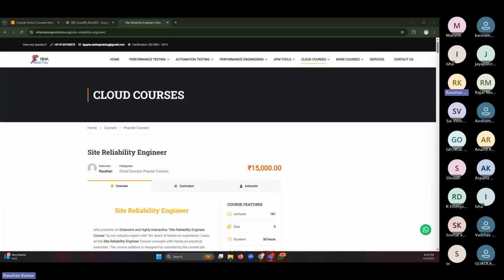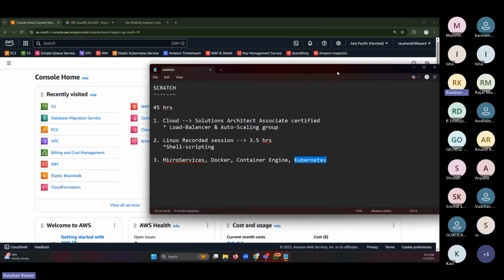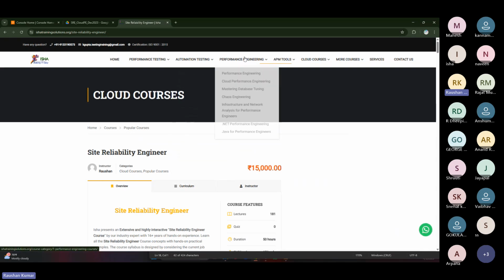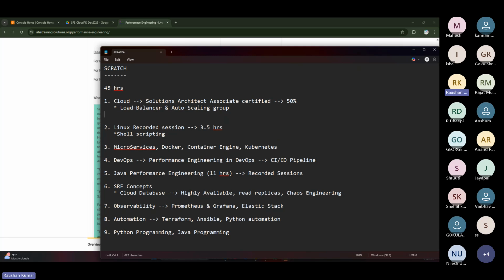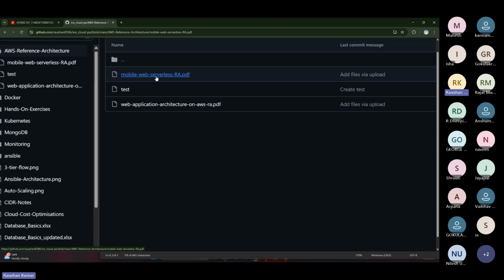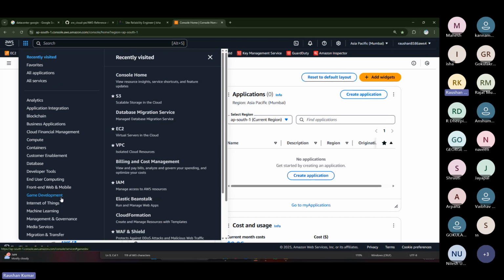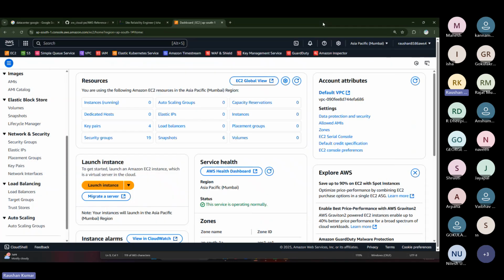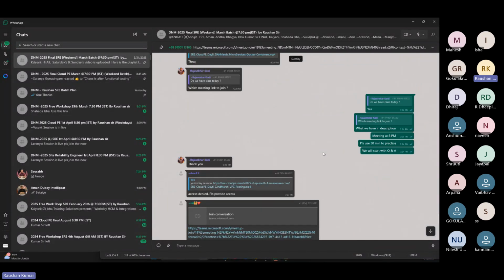SRE/CloudPE Day 1 Course Outline Cloud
SRE/ Cloud PE  Day 1 Session 4th April 2025.

2) Cloud Performance Engineering in DevOps - Core to Master Level

9) SAPGUI protocol - Performance Testing for SAP applications Using LoadRunner

19)Automated Performance : End user experience , Monitoring and Jenkins Pipeline execution – Crash Course

28)Winning New Performance Testing Clients and Presenting Performance Test Proposals

29)Crash Course On Performance Monitoring – End User Experience of Web and Mobile Apps